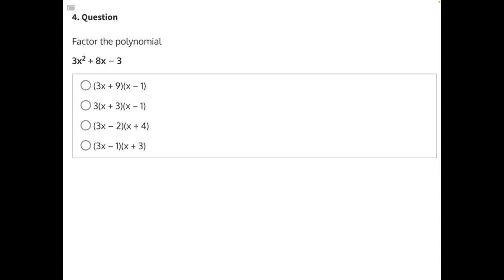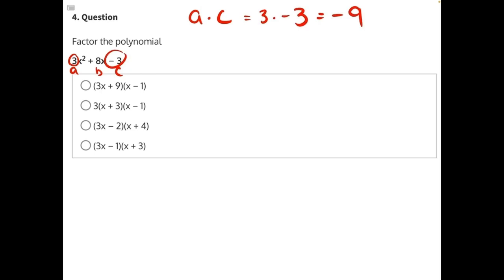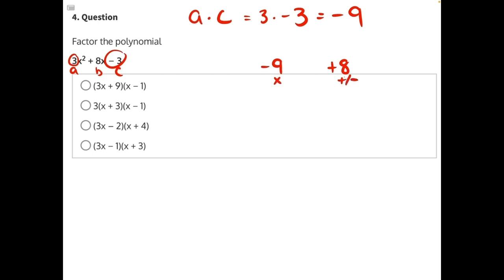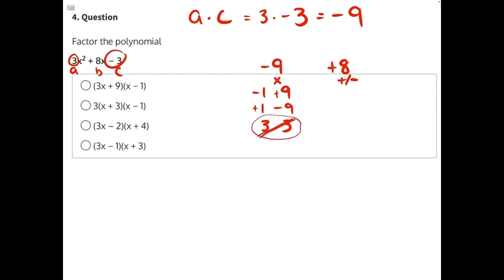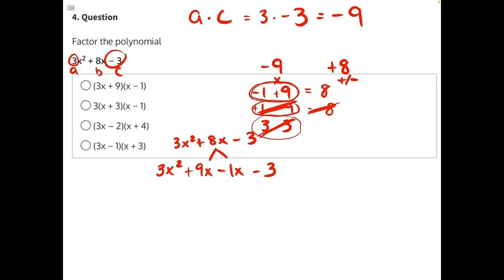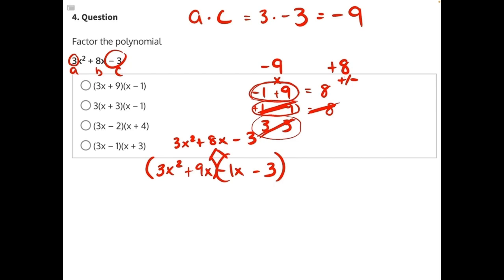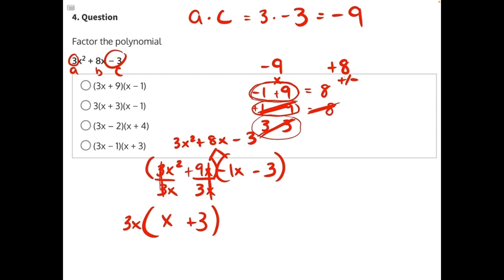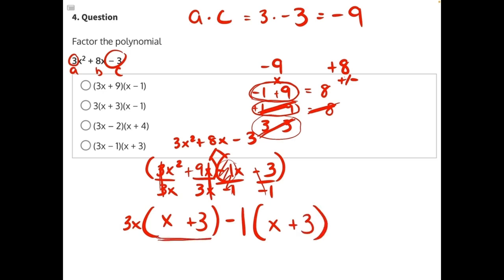Factoring Quadratics 4 V2